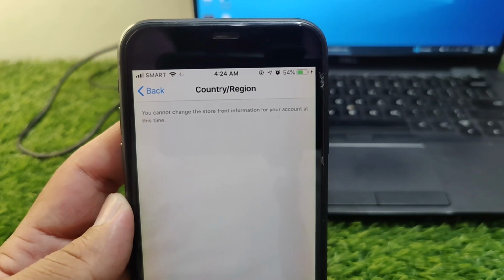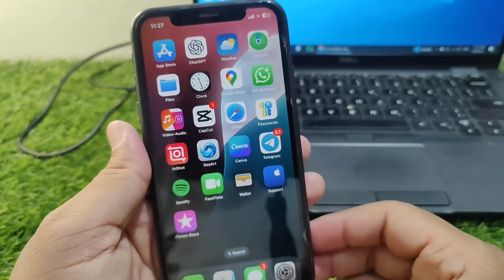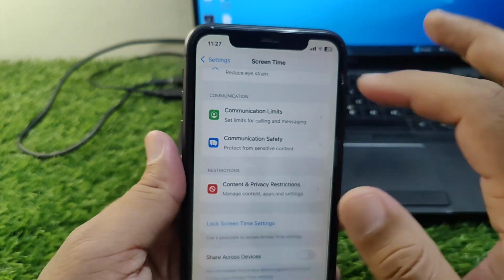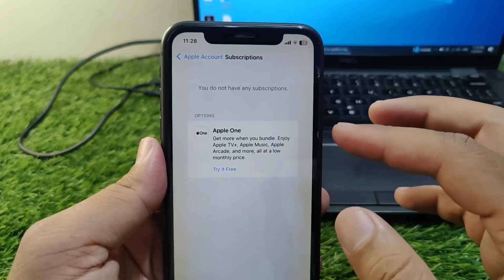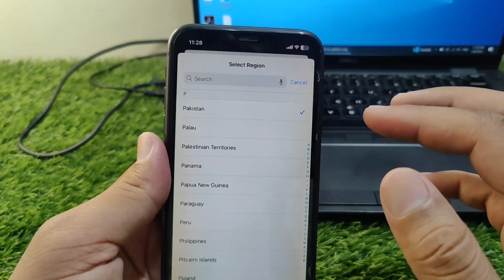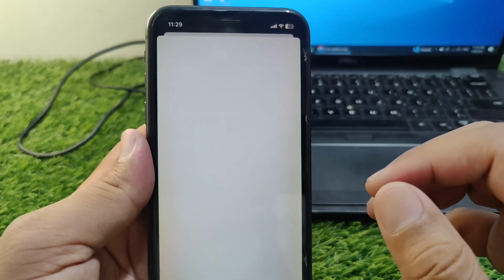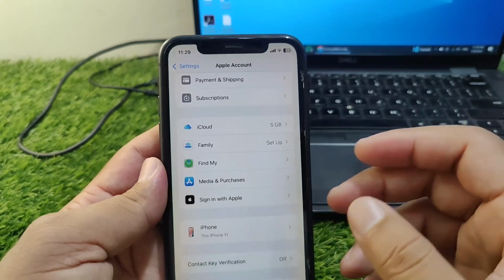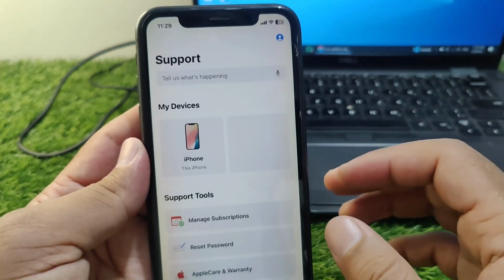Can't Change Country Region Apple ID | How to Fix Cannot Change Country in App Store | iOS 18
Are you trying to change the country or region on your Apple ID but keep getting errors? In this video, we show you how to fix the issue of “Cannot Change Country or Region” in the App Store on iOS 18.
Whether you're moving to a new country or want access to apps not available in your region, this step-by-step guide will walk you through all the possible solutions — including canceling subscriptions, spending your store credit, and more.